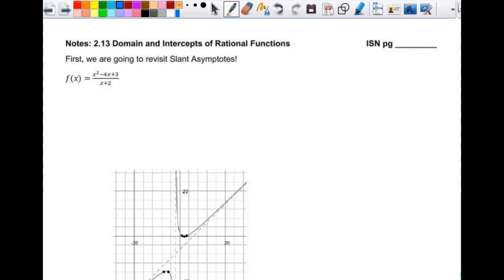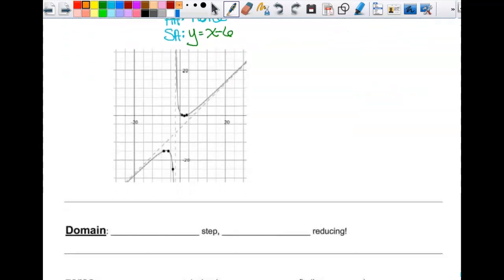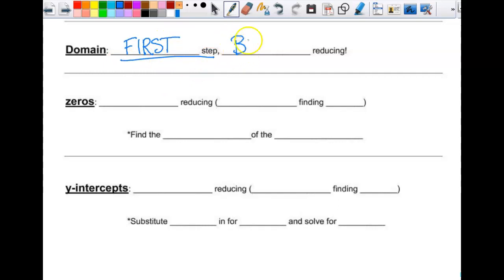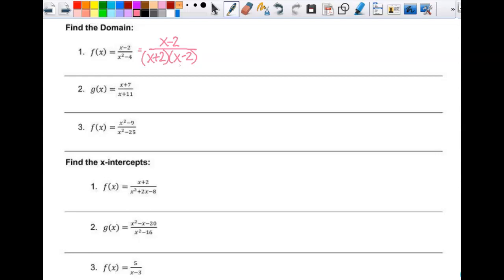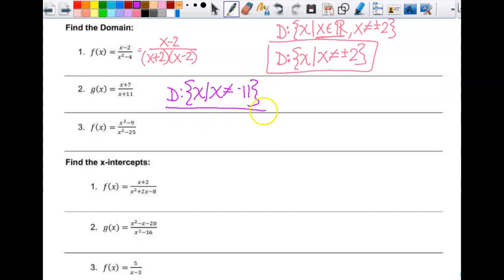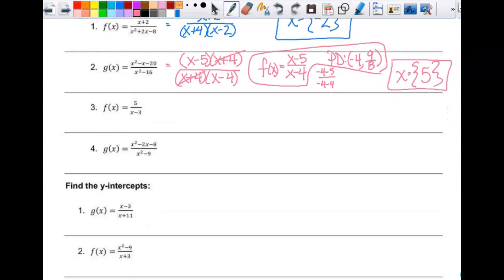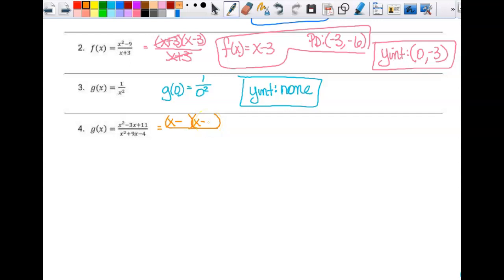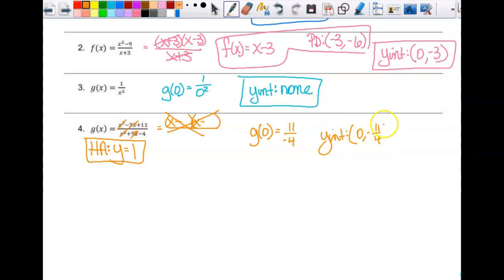2.13 Domain & Intercepts of Rational Functions PAP2122